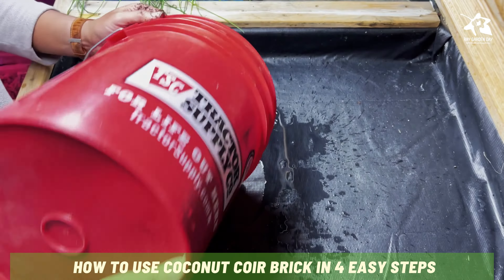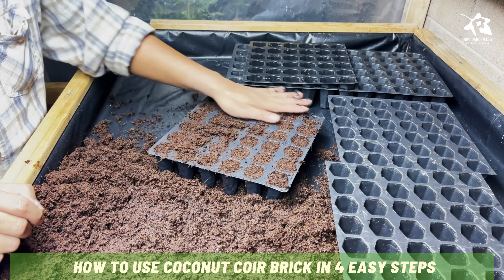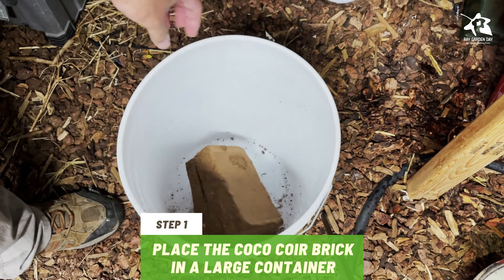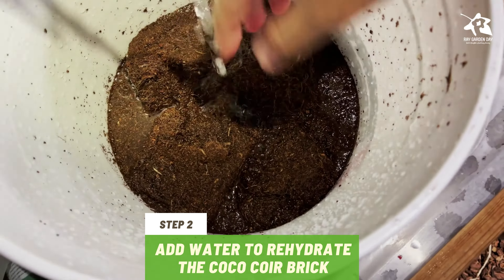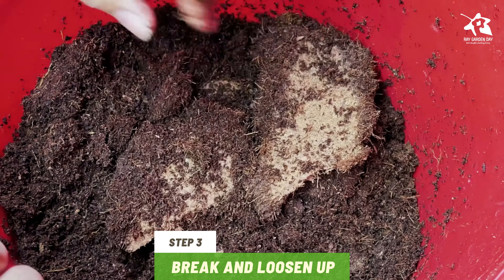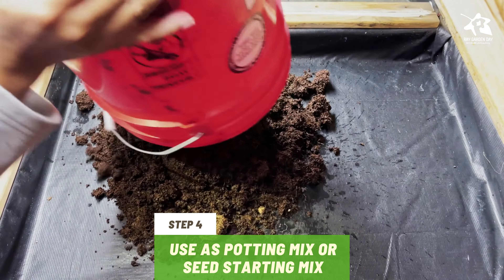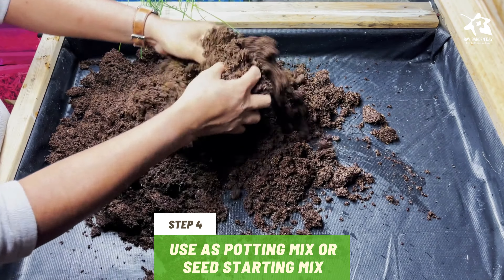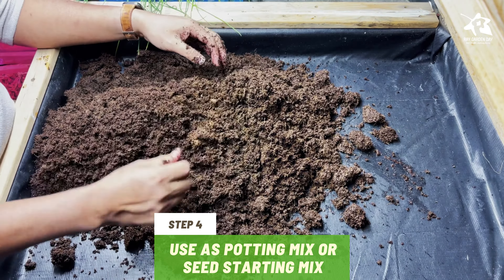How to use coconut coir brick in 4 easy steps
Coconut coir has many uses in the garden. You can use it as a soil amendment, growing medium, or a natural seed starting mix.

Before use, a coco coir brick must be first hydrated. I will show you how to rehydrate a coir brick and prepare a coconut coir brick in 4 easy steps.

👨🏽‍🌾👧 Dad & daughter's gardening journey in 🌞 Southern Arizona🌵 🌎 Zone 9a.

Video chapters:
0:00 - Intro
00:18 - Step 1. Place the coco coir brick in a large container
00:26 - Step 2. Add water to rehydrate the coco coir brick
00:37 - Step 3. Break and loosen up coconut coir brick
00:57 - Step 4. Use and store excess coco coir